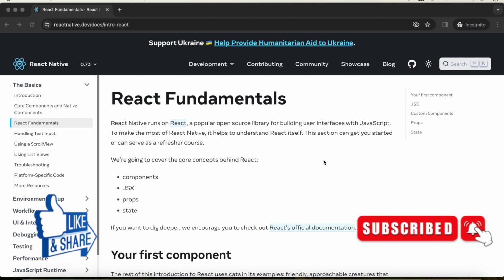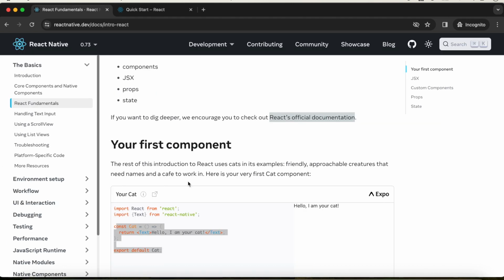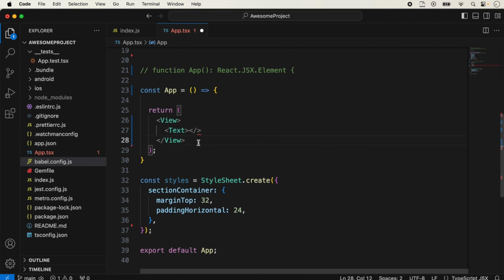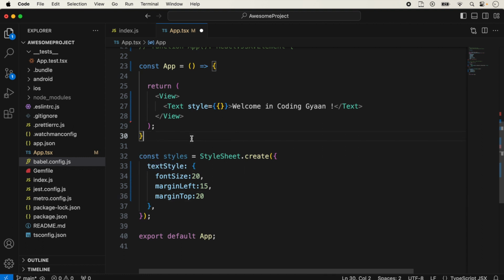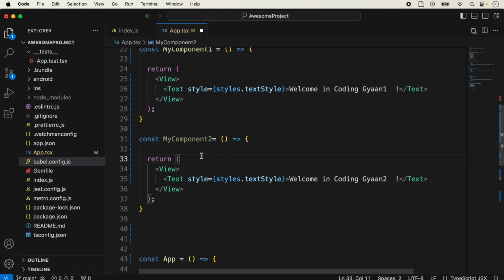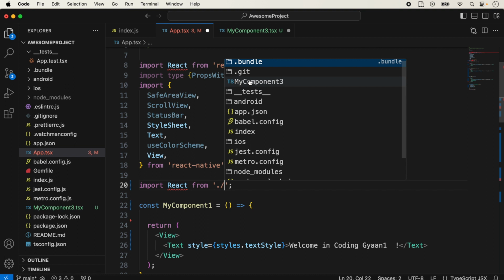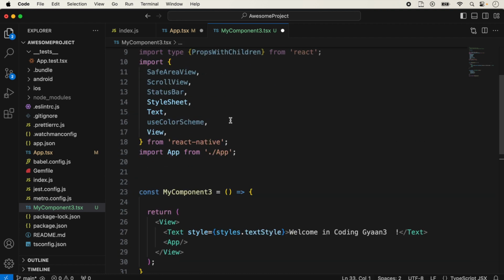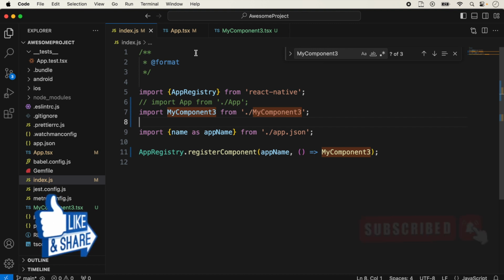Components & Style Sheet in React Native ?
In this video, we'll dive into React Native Components & Style Sheet.And we will  use practical demo of Components.So, join us, we will explore React Native Component and will discover how to create a solid foundation for your mobile app development projects.